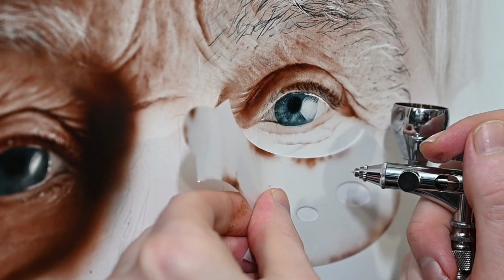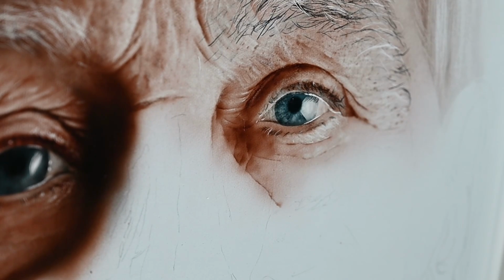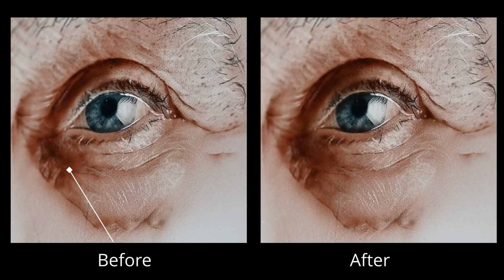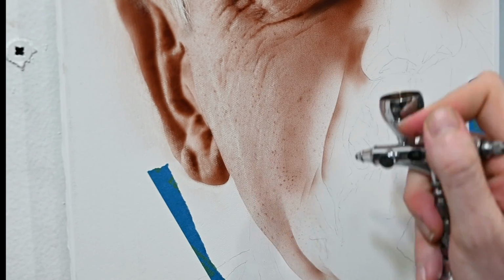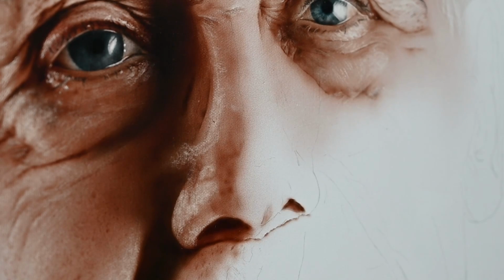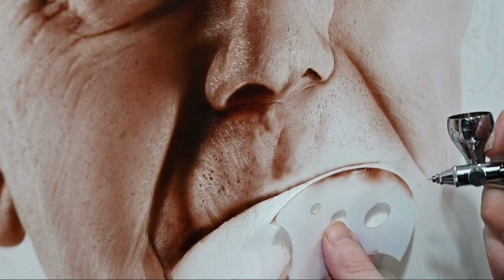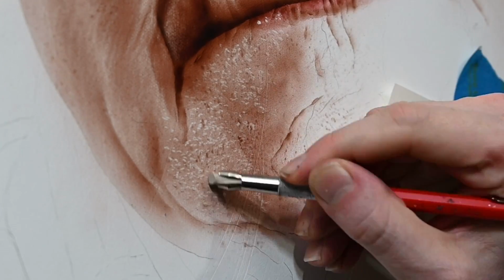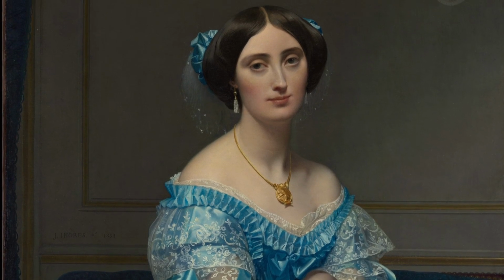Let's Finish this Painting! | A Complete Airbrush Portrait Lesson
This is the final part of this portrait lesson. Here I focused primarily on the techniques I used with skin textures, adjusting values and color temperatures, and applying glazes of transparent colors. There is a lot of info in this one and I did my best to keep it under 30 minutes. So if anything is unclear, I apologize. I'm still learning how to edit these videos down and adjust the audio. And if you follow along with this painting lesson, I wish you the best of luck. Just keep painting!

Materials & Supplies Used:
Pencil Erasers
Friskit Film
3M Vinyl Tape

My Recommendations for Beginners:
Inexpensive Airbrush
Mid-Range Airbrush
High End Airbrush for Beginners